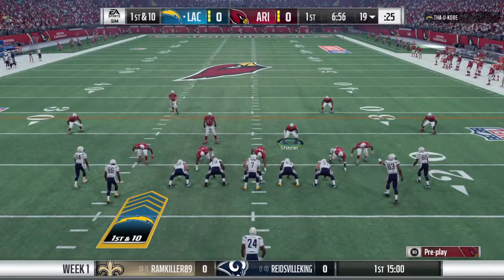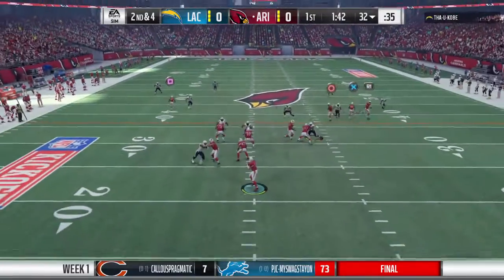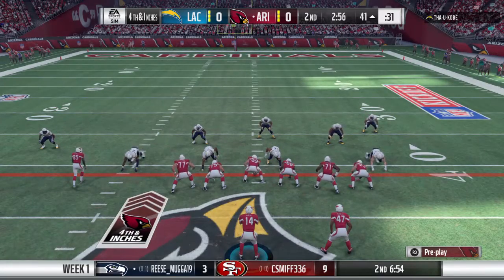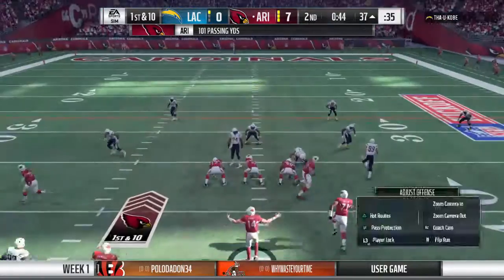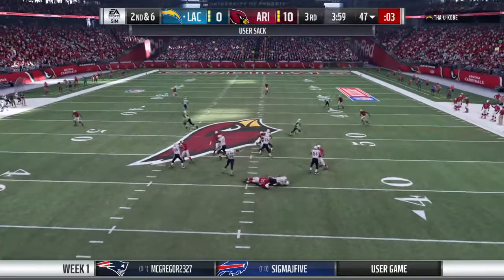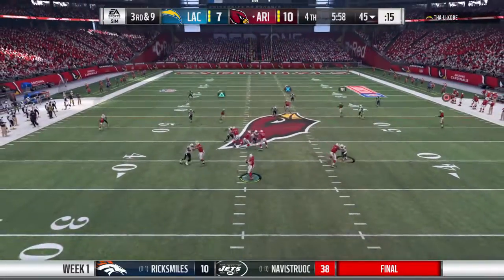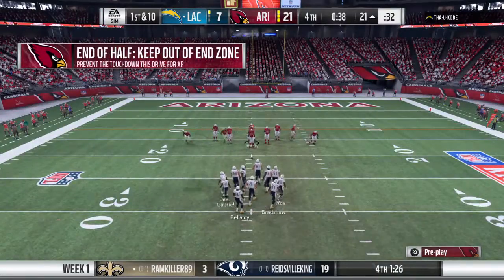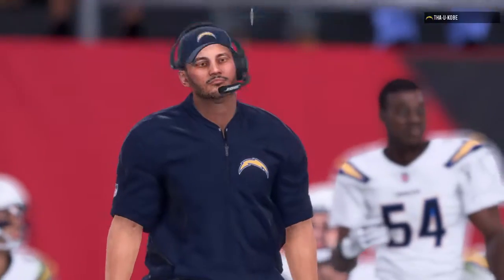Chargers vs Cardinals